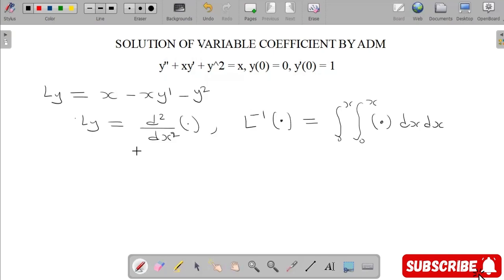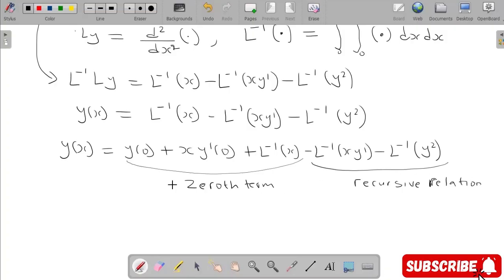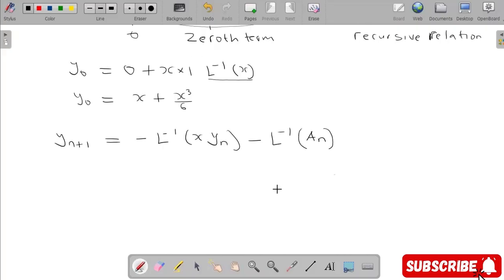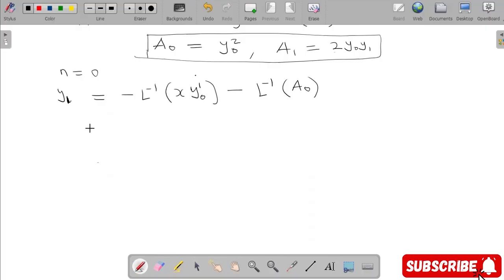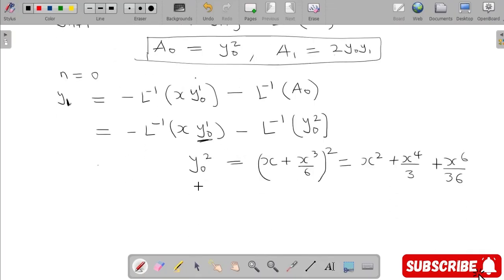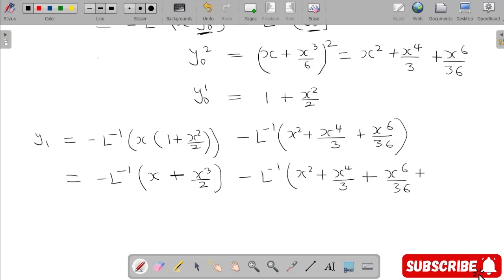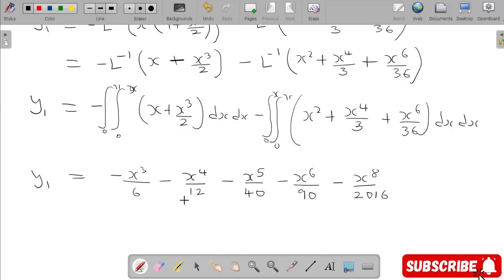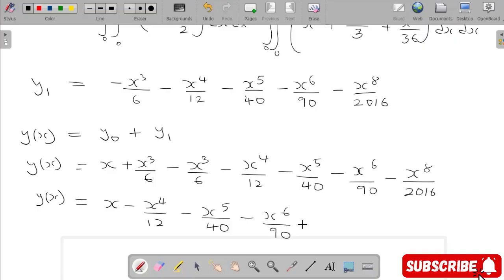VARIABLE COEFFICIENT BY ADM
In today’s video, we are diving into the Adomian Decomposition Method (ADM). Specifically, we will be walking through a step-by-step solution for an Initial Value Problem (IVP) with variable coefficient. ADM is a powerful tool for solving both linear and nonlinear differential equations without the need for linearization or perturbation. By the end of this tutorial, you’ll have a clear understanding of how to handle these variable terms efficiently.
It really helps me grow and continue creating content like this. Also, I value your feedback!